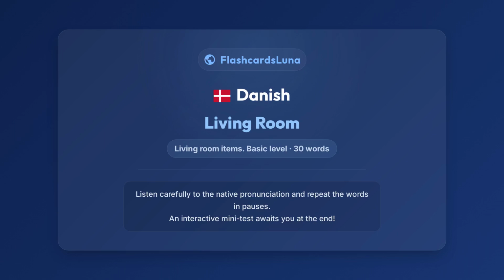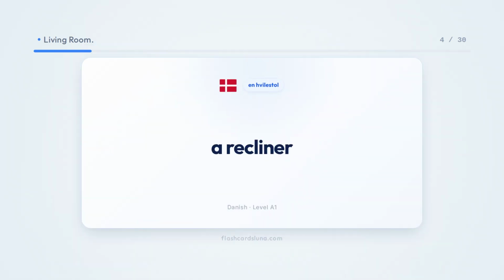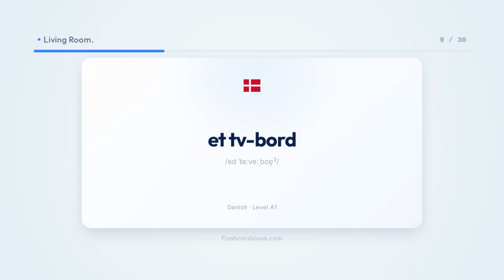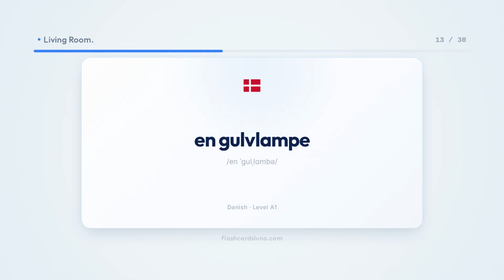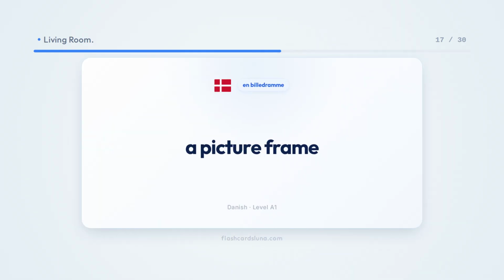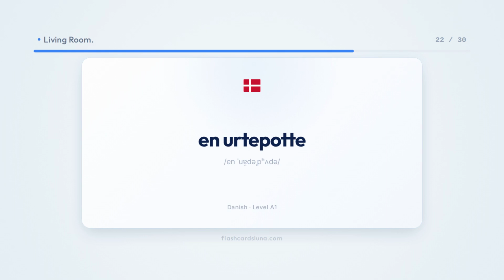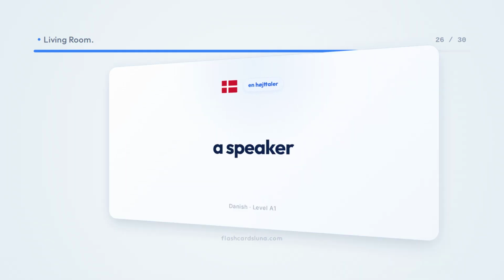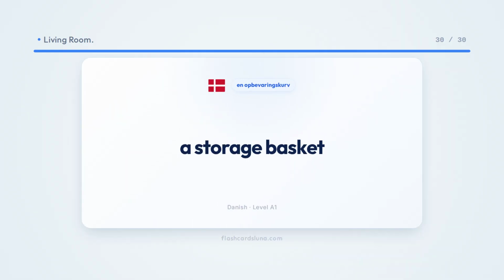Danish A1 Living Room Vocabulary: 30 Words with Pronunciation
Learn 30 Danish words about the living room in this short FlashcardsLuna lesson for beginners. Hear each word, read its meaning, and repeat during the pauses to practice pronunciation. A quick review helps you remember the vocabulary. Study the deck and review the flashcards